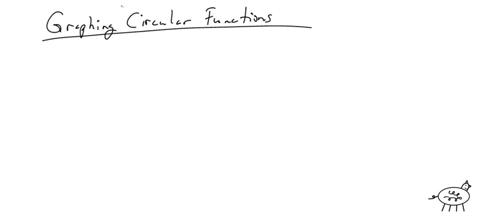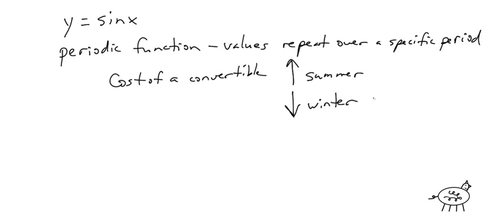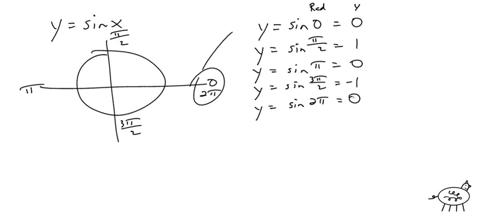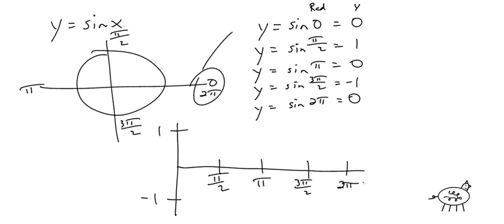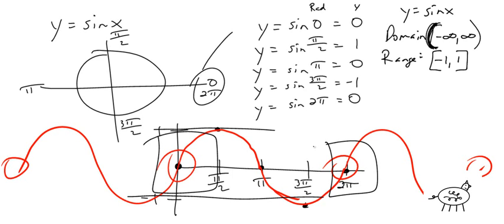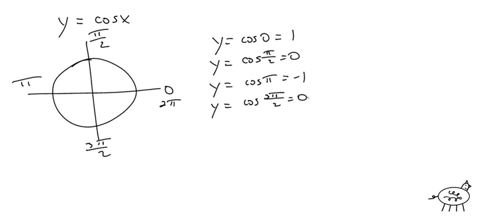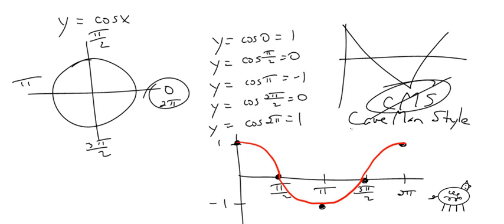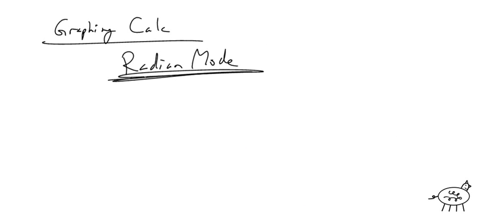M408 Trig Ch 4 Day 1a